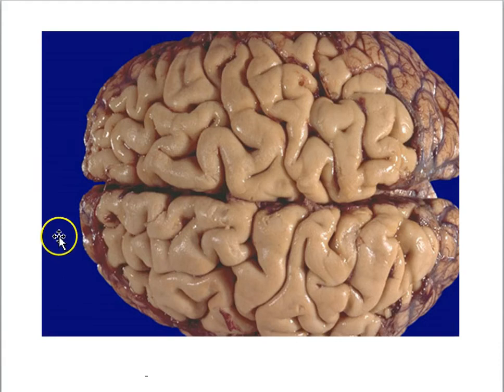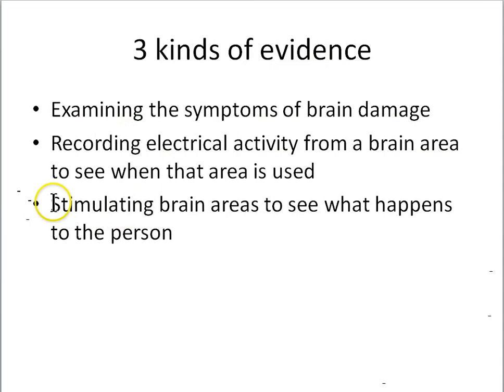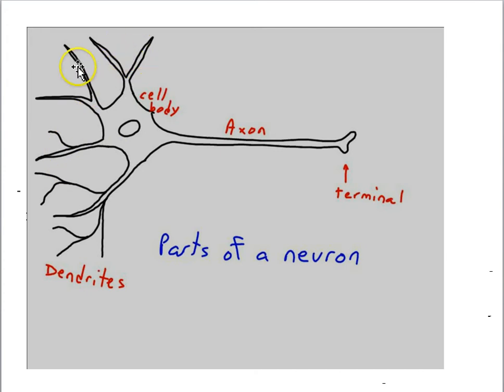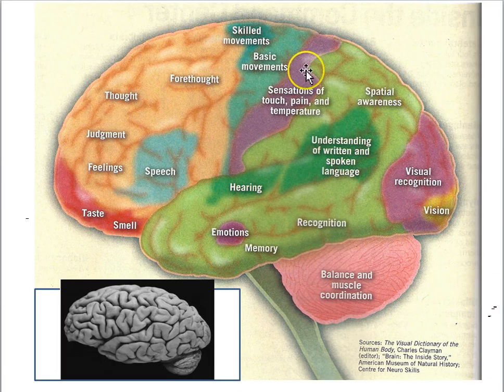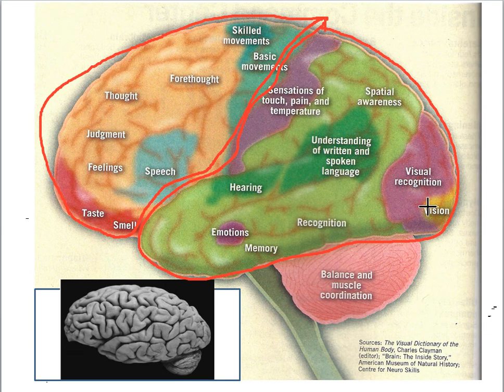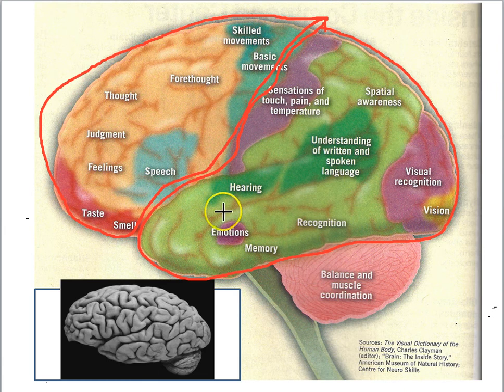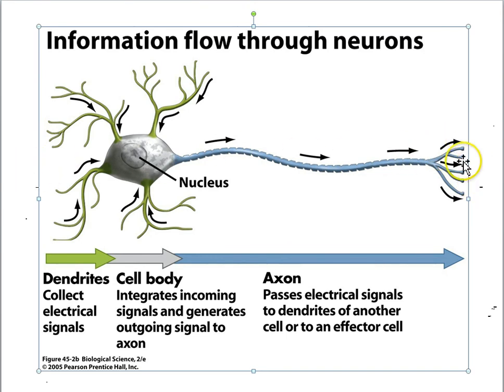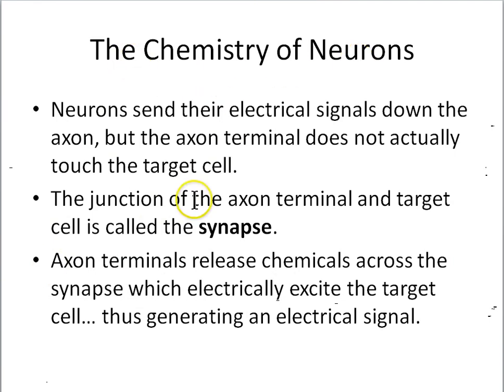brain and neuron part 1